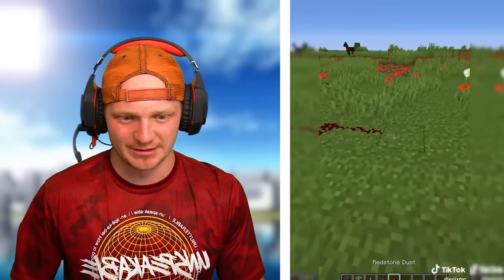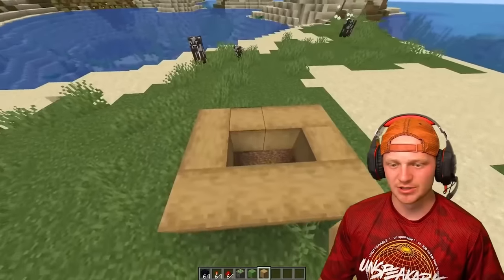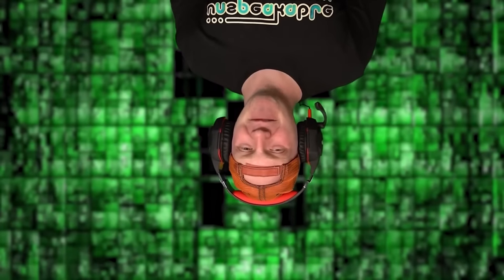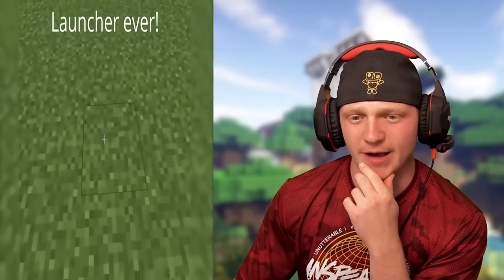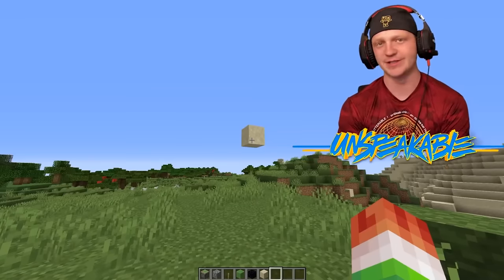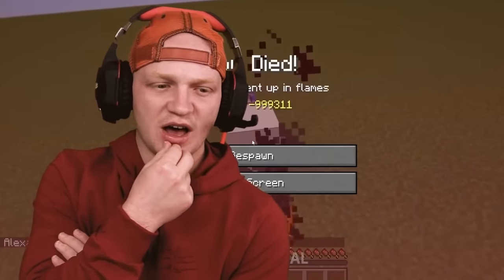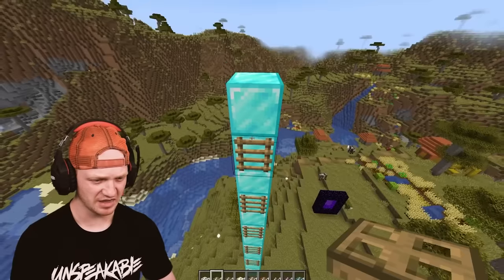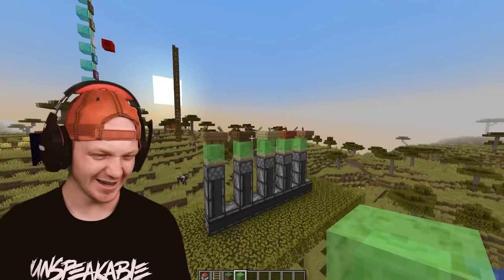100 Minecraft Hacks In 1 Hour